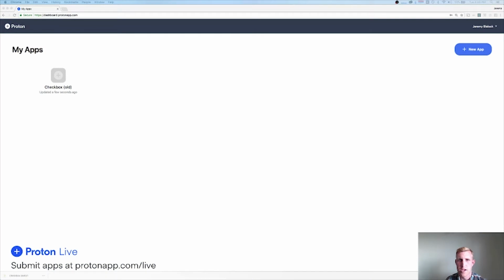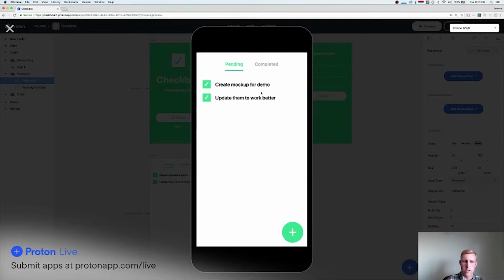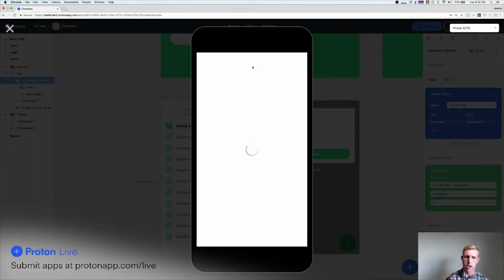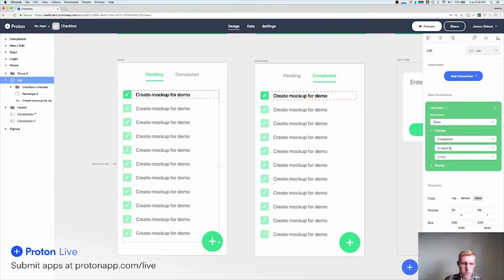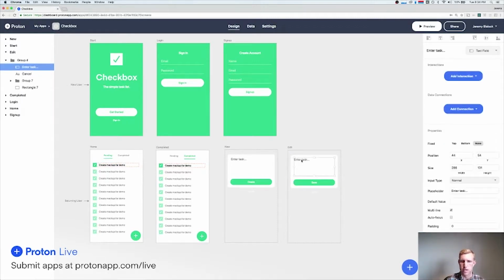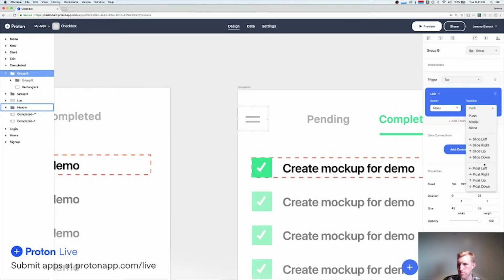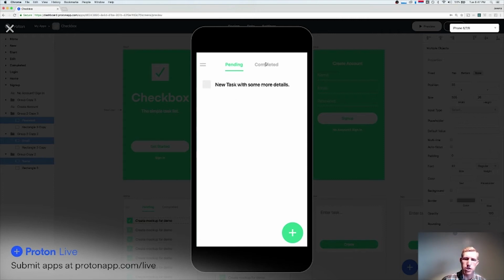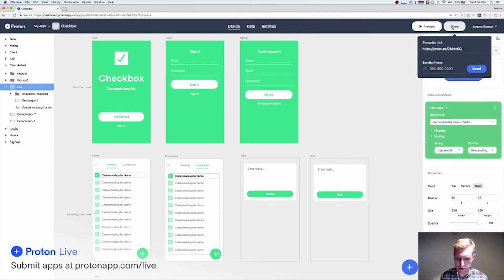Proton Live - Ep. 01 - Simple To-do List App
This is an edit of the live recording from Proton Live on Tuesday, 6/26.

In this session, we build a to-do list app with Proton. We cover user signups / logins, creating custom data models, and setting up data connections and interactions.